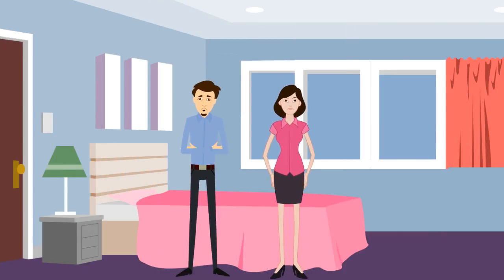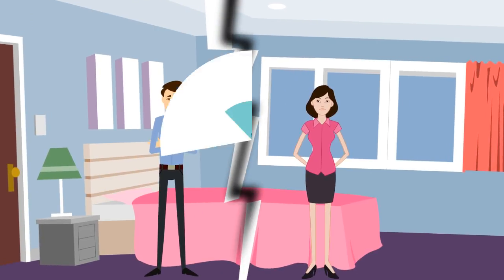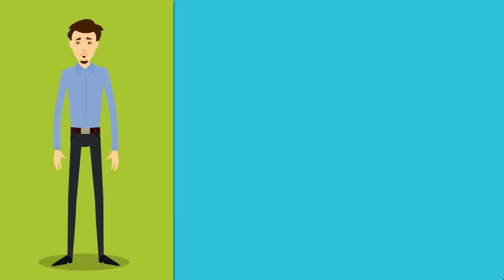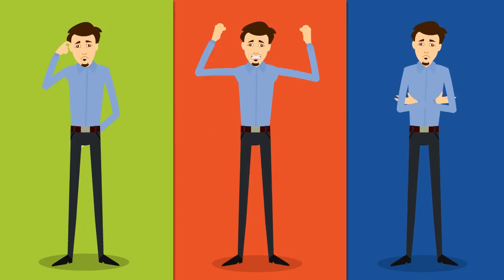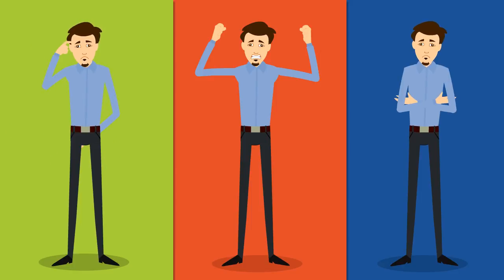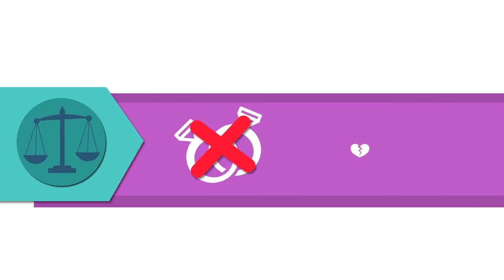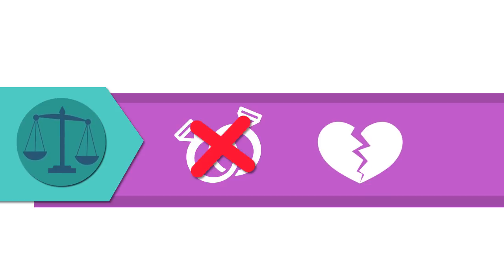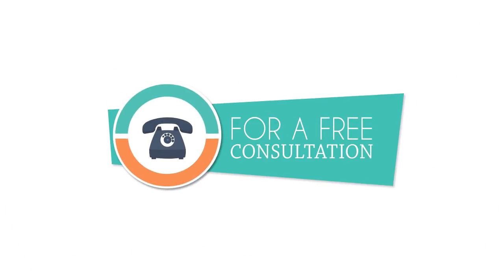Tiffin Divorce Lawyer